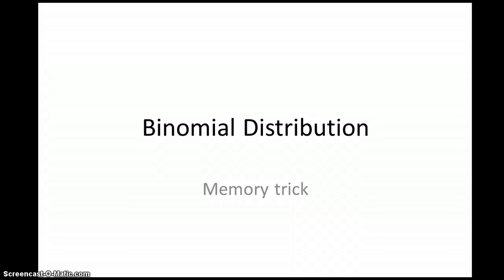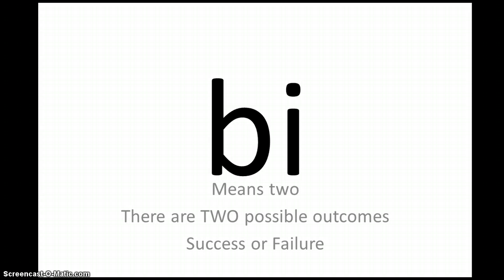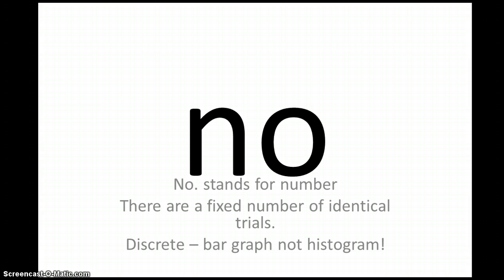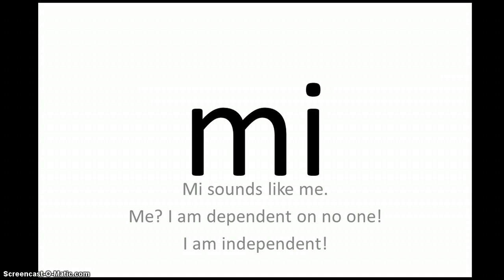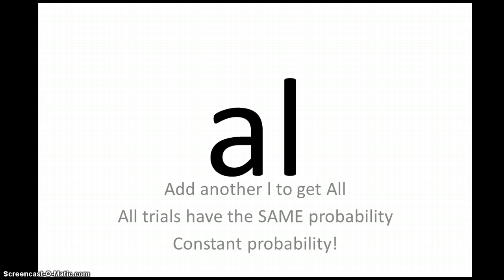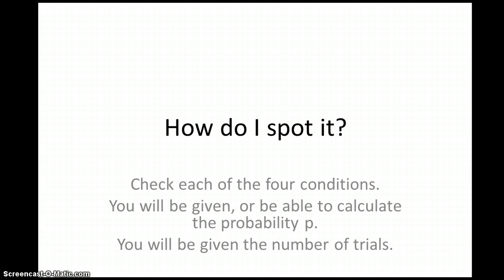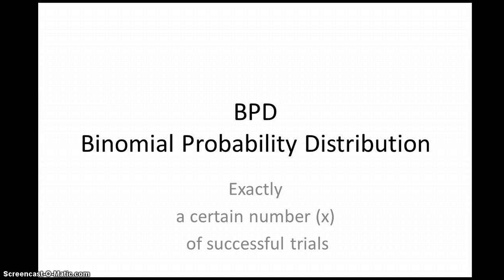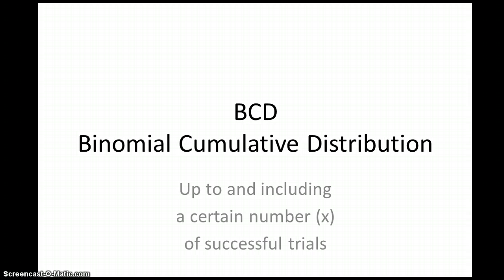13STATS Distributions: Binomial Distribution Memory Trick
ncea level 3 statistics probability distributions